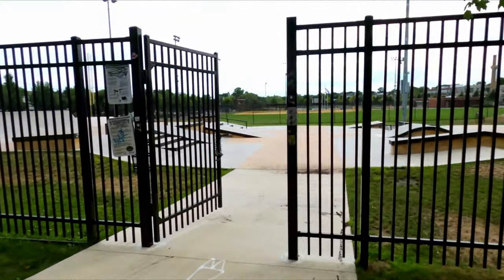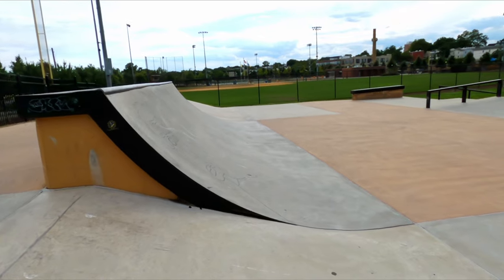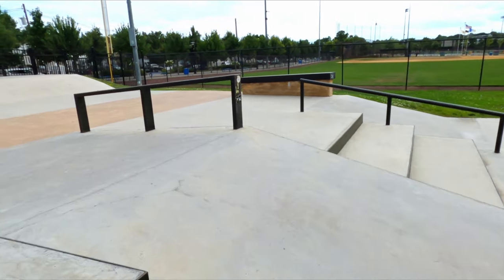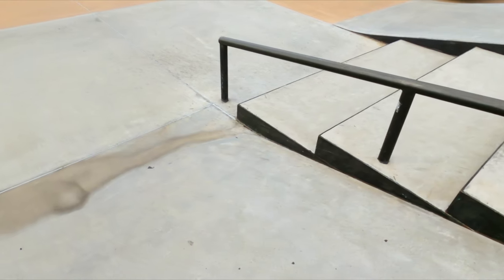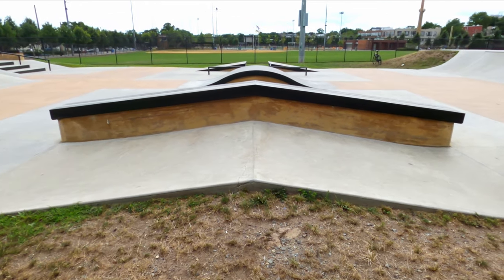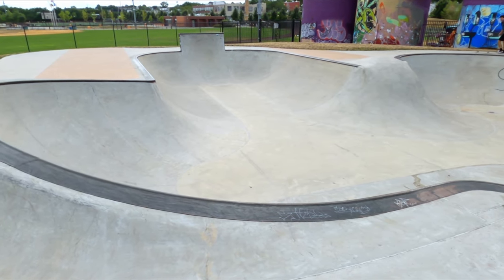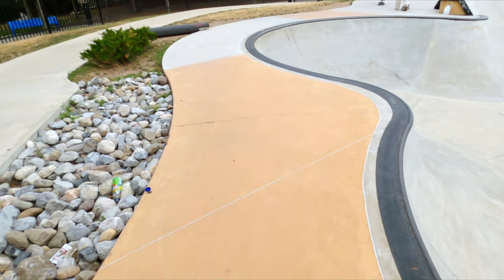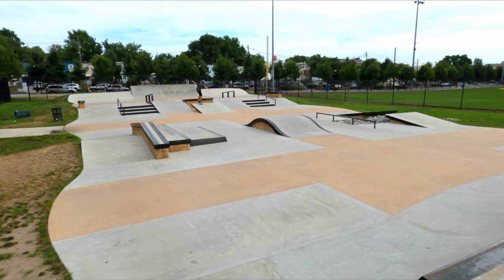Berry Lane Skatepark Tour | Jersey City, NJ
Full tour of the Berry Lane skatepark in Jersey City, New Jersey.